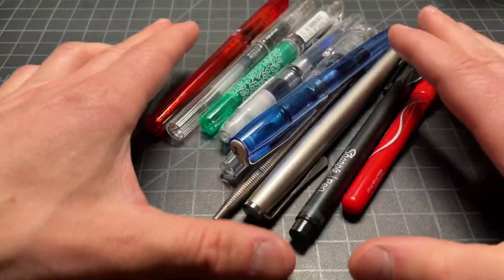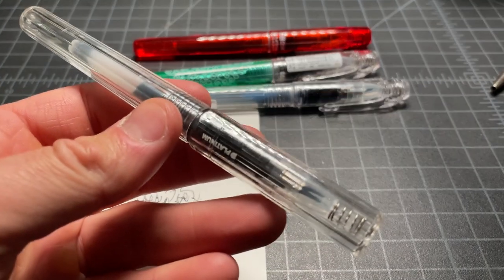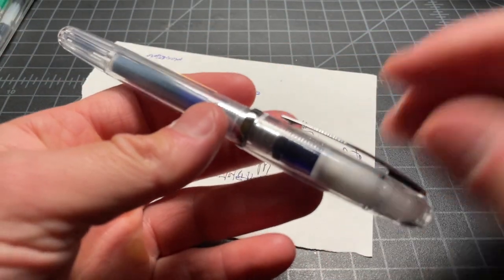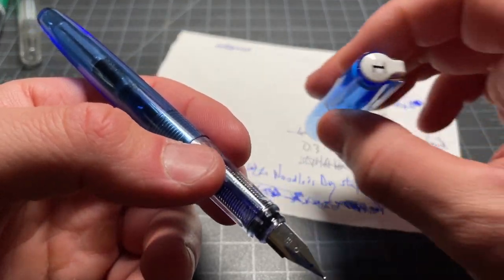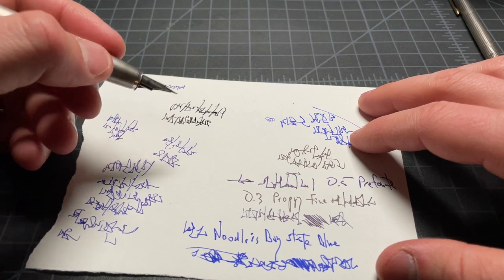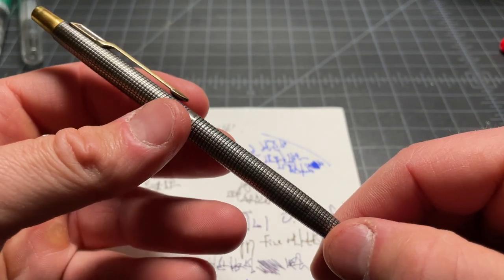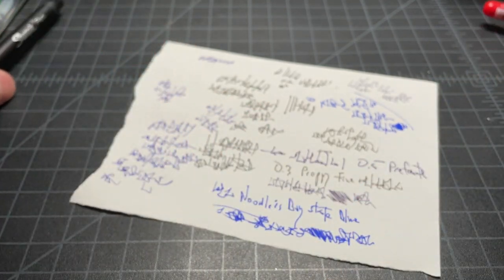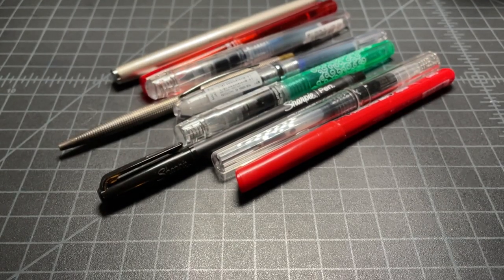What I've Been Writing With - April 2022 Edition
This is a video about the pencils and pencils that I've been writing with in April 2022. This month I was mostly using fountain pens, looking deeply into a small number of pens (really variants on the same pen). These included:

- Wing Sung 3010
- Platinum Preppy
- Platinum Cool / Balance
- Platinum Prefounte
- Sharpie Pen